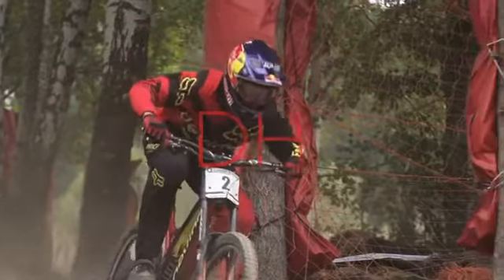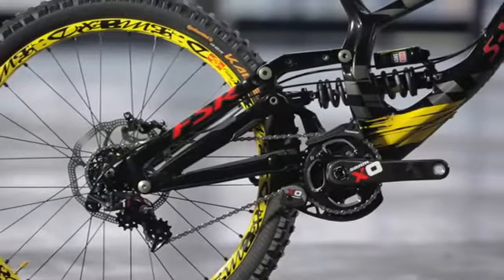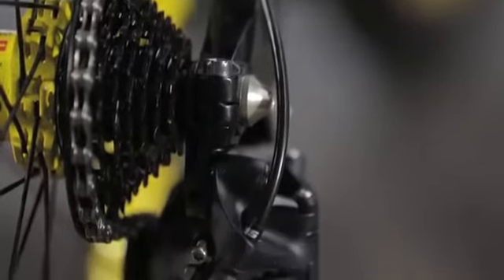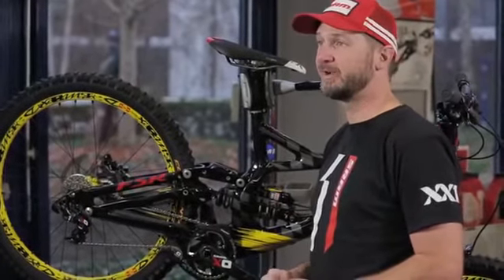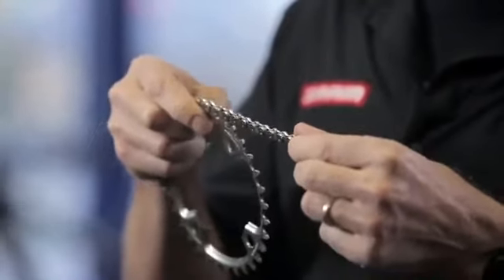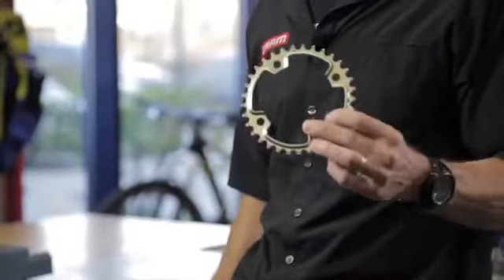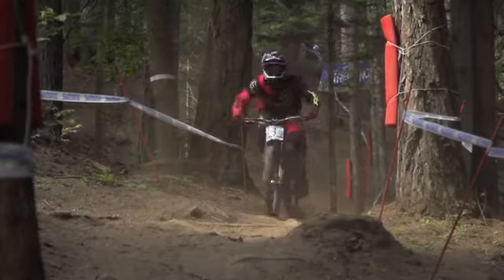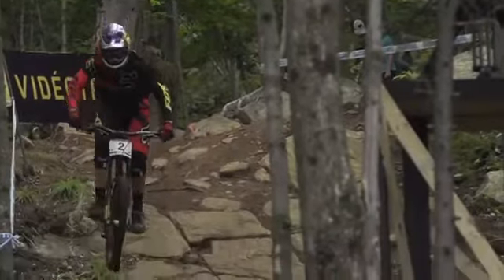SRAM X01 DH Technology